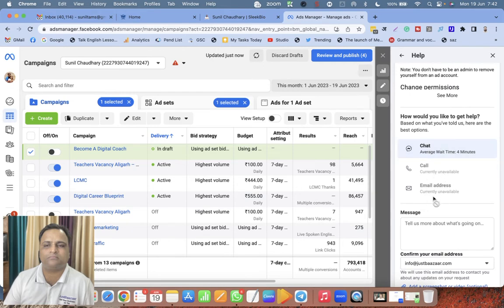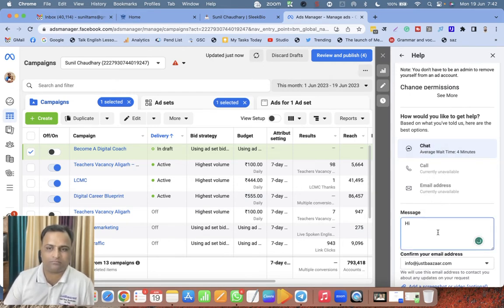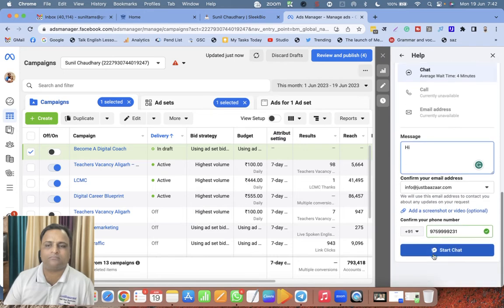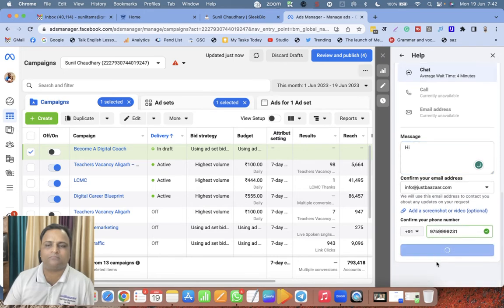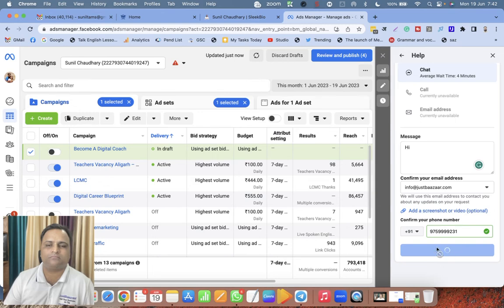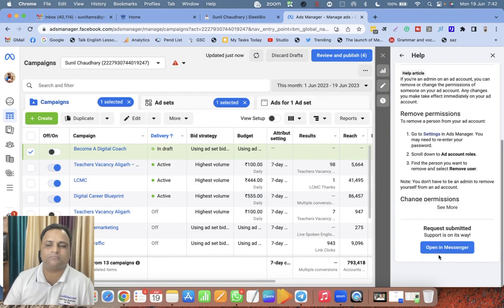How to Contact Facebook Support? Meta Ads Support - Steps to Connect Live Agent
A Comprehensive Guide to Contacting Facebook and Meta Support

Introduction:
In this digital age, social media platforms like Facebook and Meta (formerly known as Facebook) play a significant role in our lives. Whether you're a regular user, a business owner, or an advertiser, it's crucial to know how to contact their support teams for assistance. So, let's get started!

Understanding the Transition from Facebook to Meta:
With the recent rebranding, Facebook has evolved into Meta, reflecting its expanded focus on building the metaverse. While the core features and functionalities of the platform remain the same, it's essential to be aware of this transition.
Contacting Facebook Support:
Facebook offers various avenues to seek support for issues related to your personal account, privacy concerns, or general inquiries. Here's how you can contact Facebook support:
Facebook Help Center: Visit the Facebook Help Center to access a wide range of self-help resources, FAQs, and troubleshooting guides. You can search for specific topics or browse through different categories.
Reporting Issues: If you encounter a problem on Facebook, such as a technical glitch or a violation of community standards, you can report it directly from the platform. Click on the "Help & Support" option in the menu and select "Report a Problem" to submit your concern.
Facebook Community Forum: Engage with the Facebook community by participating in the Facebook Community Forum. Ask questions, share experiences, and find solutions from fellow users and Facebook experts.
Contacting Meta Support:
If you specifically need assistance related to Meta's products and services, including the metaverse and augmented reality (AR) technologies, you can reach out to their support team using the following methods:
Meta Help Center: The Meta Help Center, available provides detailed information, guides, and FAQs about Meta's products and services. You can explore various topics and search for specific queries to find answers.
Meta Support Portal: For specific issues or inquiries, you can submit a request through the Meta Support Portal. Fill out the necessary details, describe your problem, and submit the form.
Meta Community: Join the Meta Community to connect with other users, developers, and experts. Share your thoughts, ask questions, and receive guidance from the community. to participate.
Facebook and Meta Business Support:
For businesses and advertisers using Facebook and Meta's advertising platforms, specialized support is available to address their unique needs. Here's how you can contact their business support teams:
Facebook Business Help Center: Access the Facebook Business Help Center to find resources, guides, and best practices for businesses. You can also browse through frequently asked questions or search for specific topics.
Navigate to the "Support" section and choose your preferred contact method, such as email, chat, or phone support.
Facebook Support Phone Number: Not publicly available
Meta Support Phone Number: Not publicly available
Conclusion:
Knowing how to contact Facebook and Meta support is crucial for resolving issues, seeking guidance, or addressing concerns related to their platforms and services. Remember to utilize the available self-help resources and engage with the community forums as well